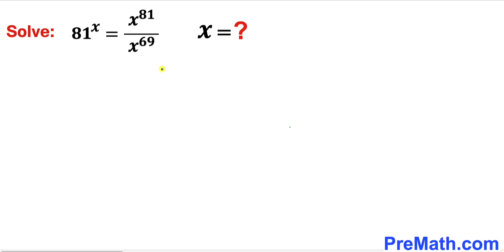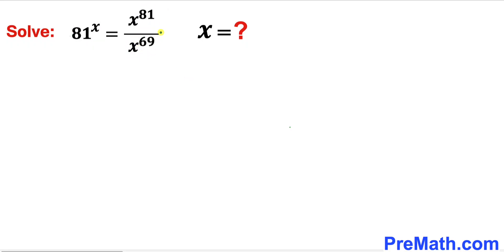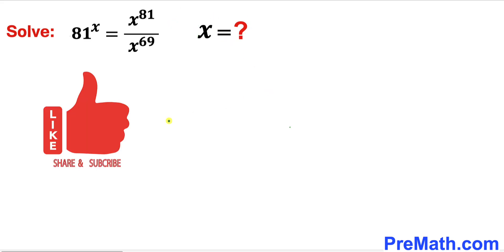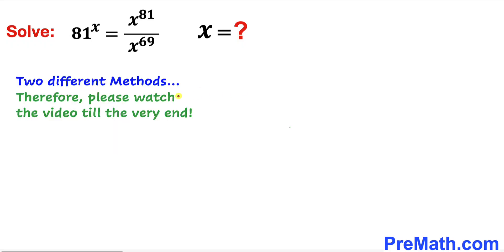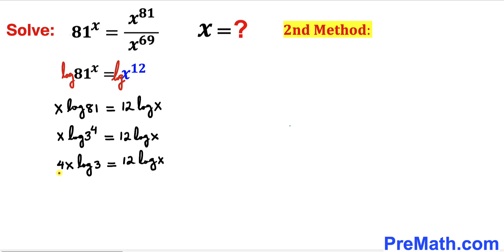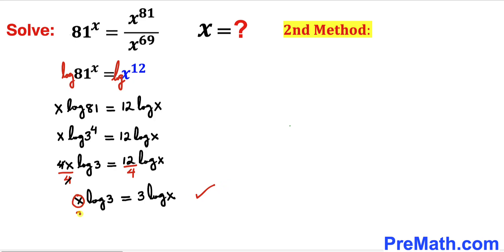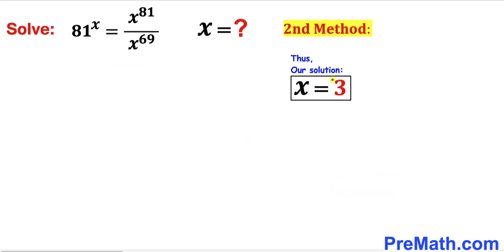Can you solve for X? | (Two Methods)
Learn how to  solve for X. Step-by-step tutorial by PreMath.com

blackpenredpen
math olympics
olympiad exam
math olympiada
British Math Olympiad
olympics math
olympics mathematics
Number Theory
mathcounts
math at work
exponential equation
Math puzzles
Olympiad Mathematics
pre math
Competitive exams
Rational expression
Exponential
Exponents